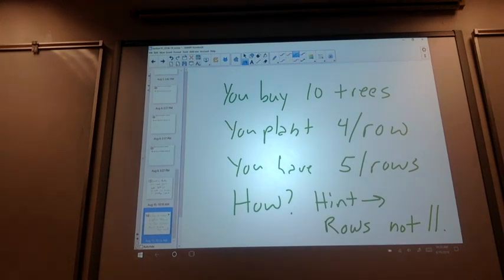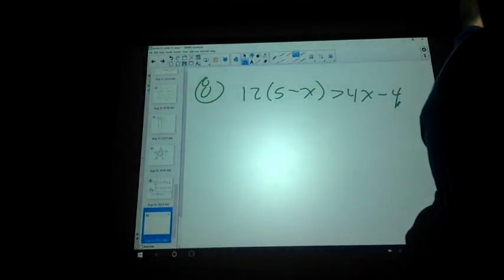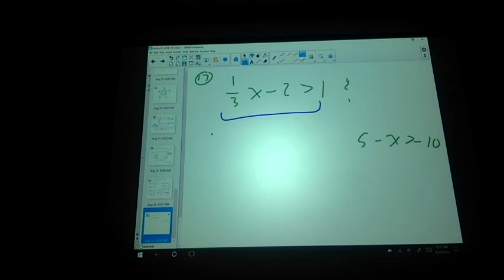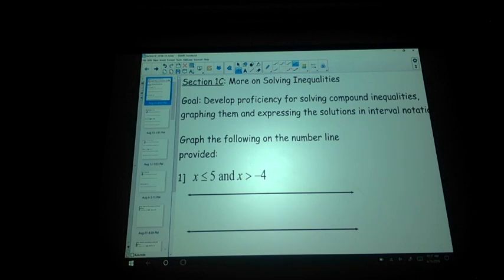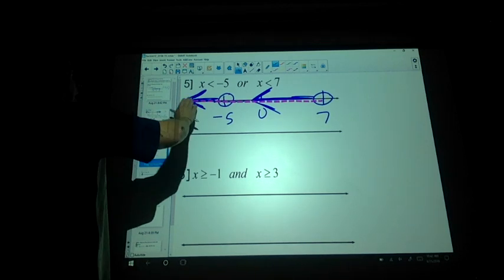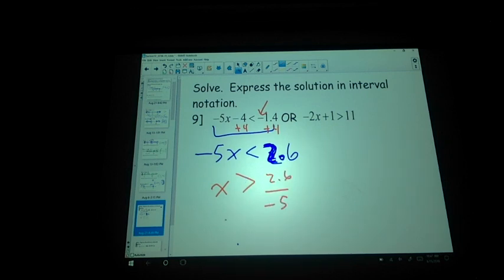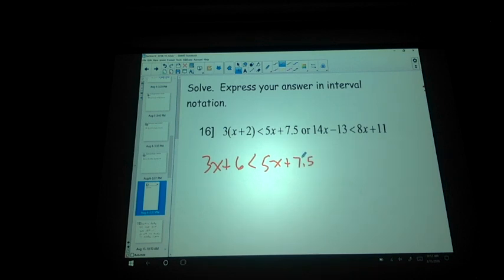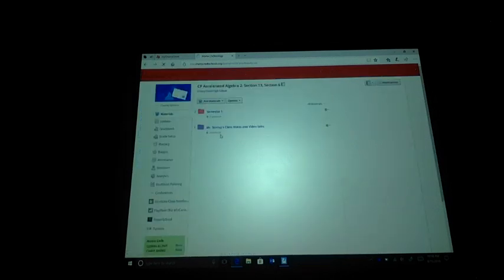ACC algebra 2, August 15 2018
more about inequalities and interval notation